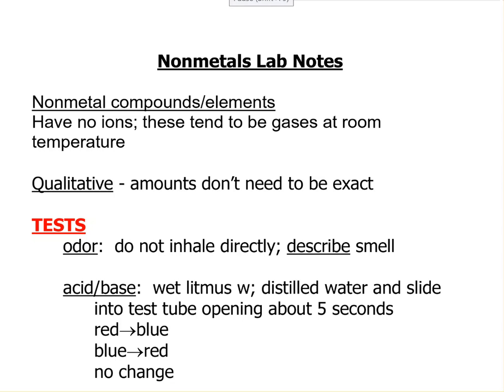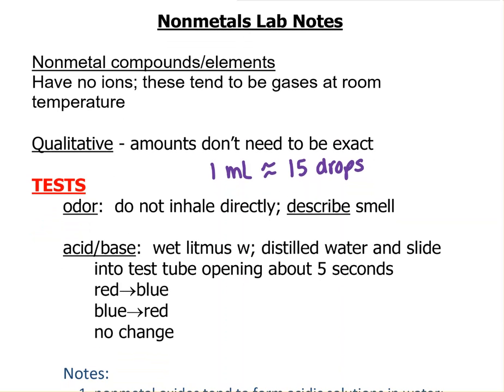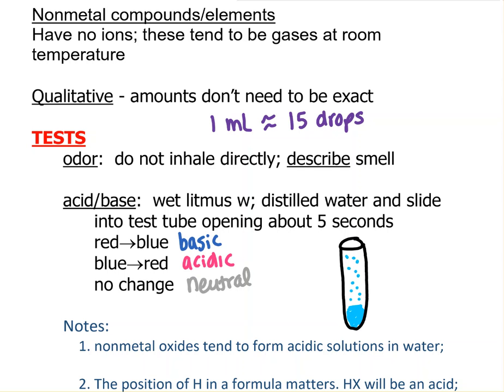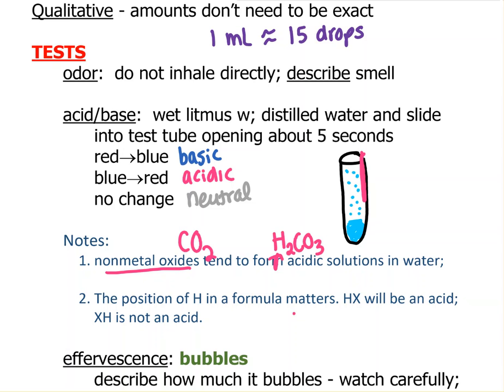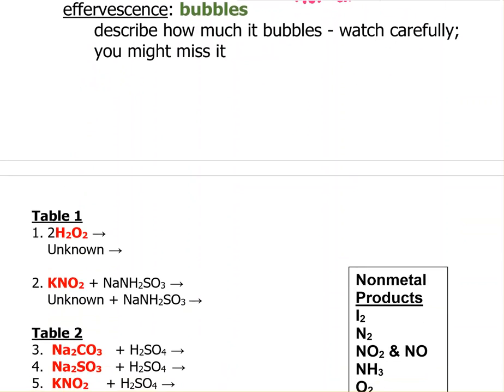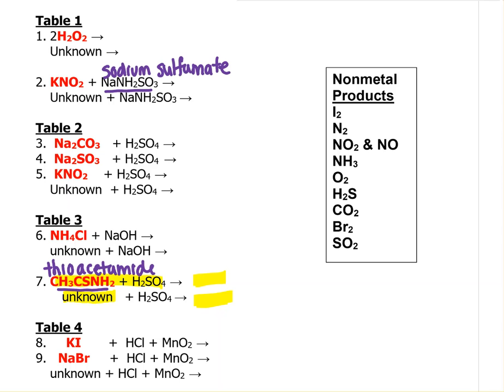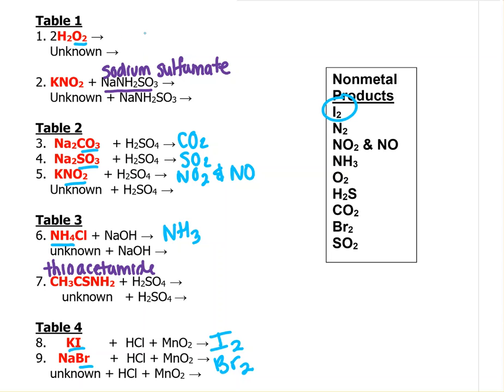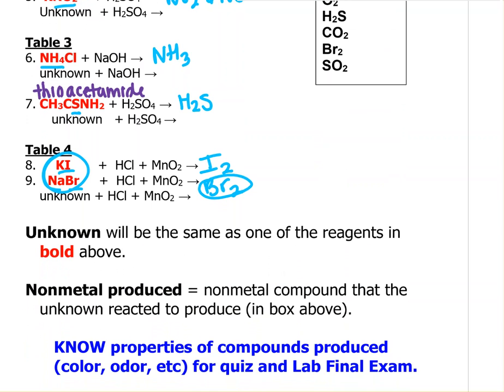1411 exp 10 nonmetals lab